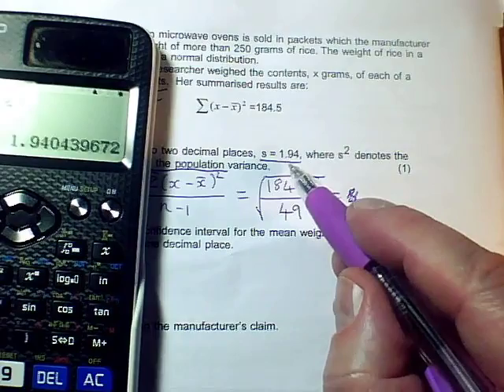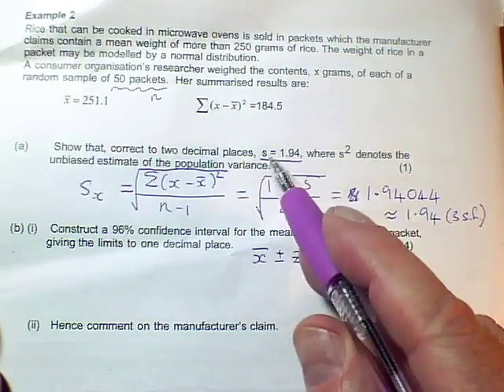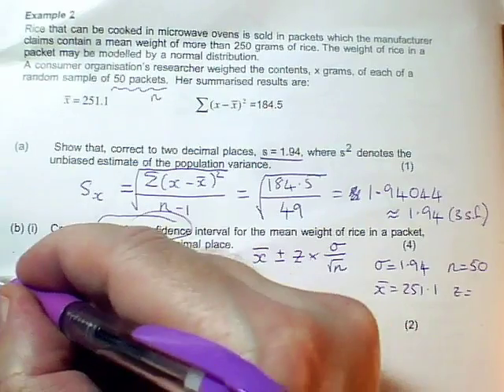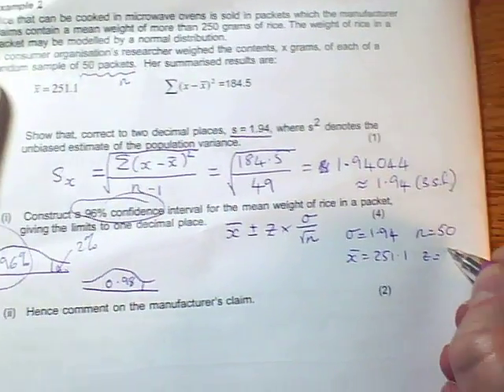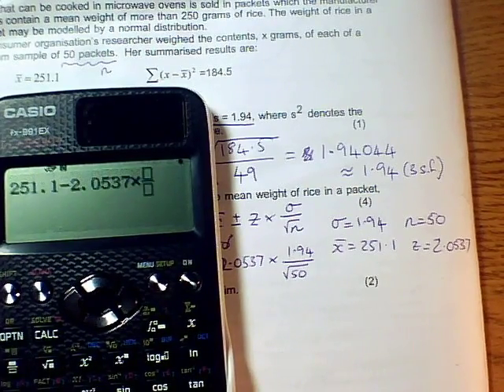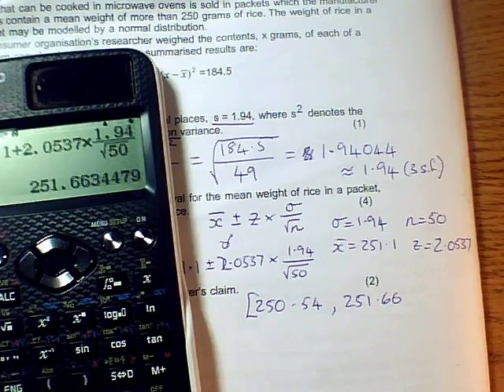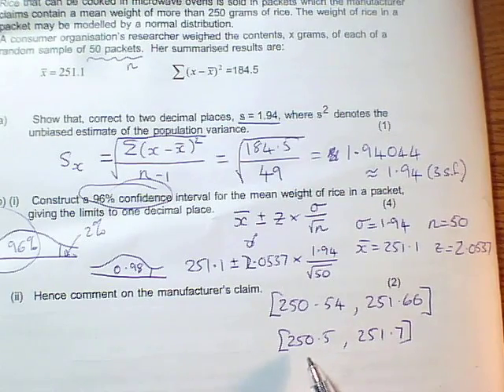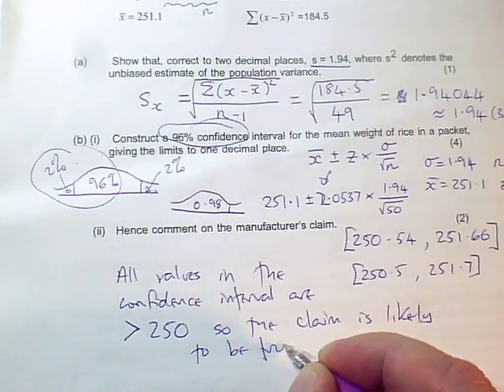s1p44 confidence interval